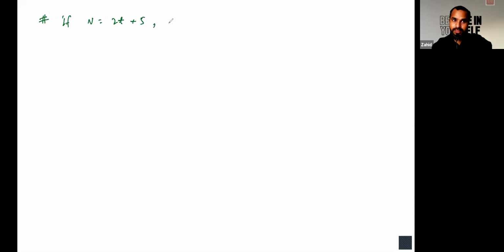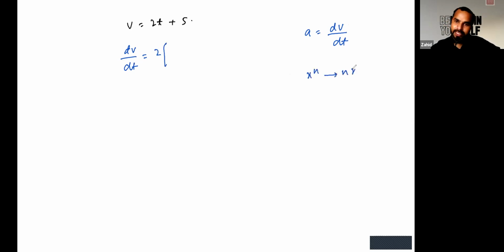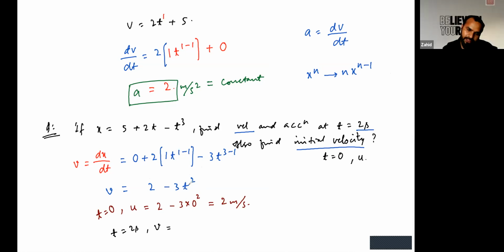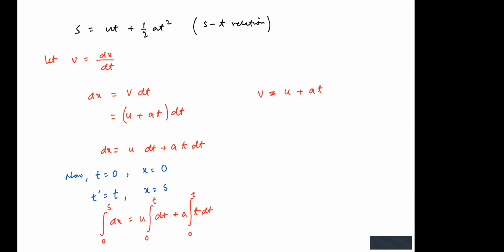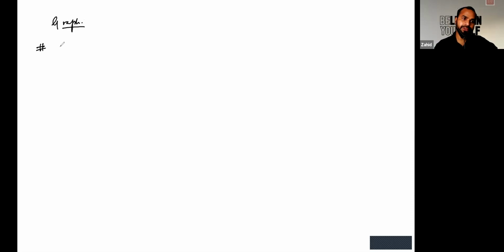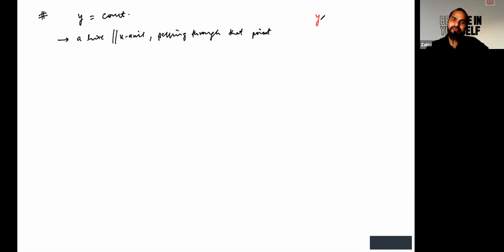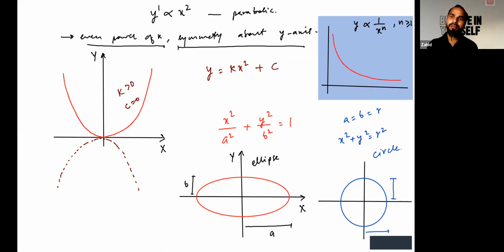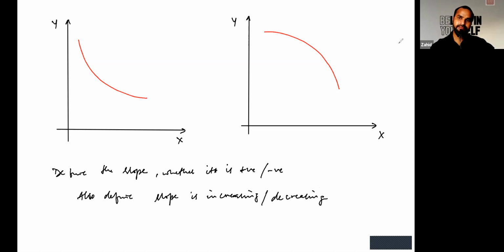Learnivio | Equation of Motion & Graphs | Motion in 1-D | Lect 5 | UAE | 8-09-2021